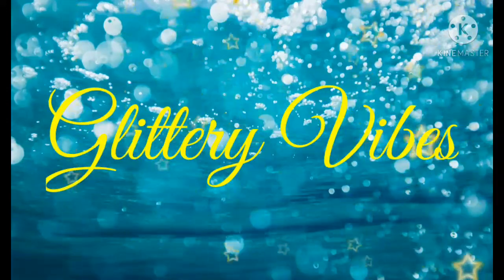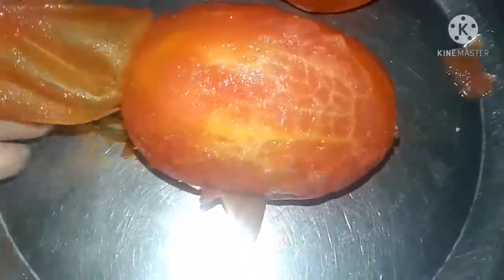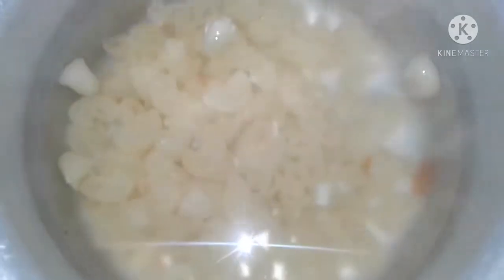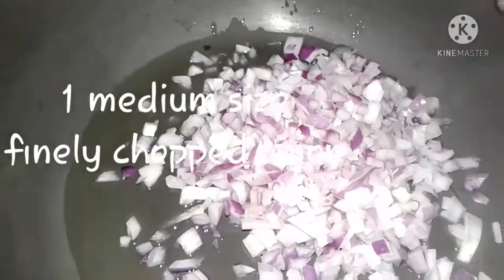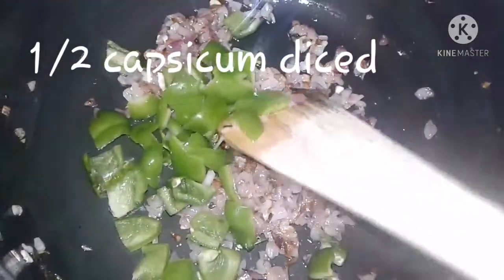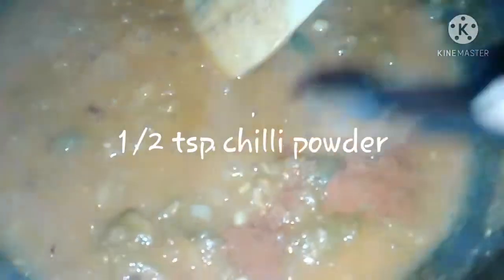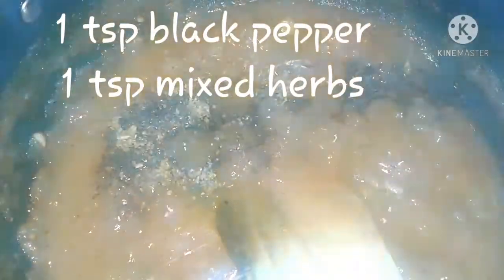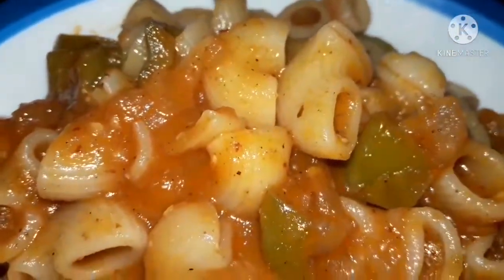Red Sauce Pasta | Indian style tomato pasta | Macaroni Pasta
Hey Guys.
Welcome back to our channel glittery vibes...if you haven't subscribed to our channel then plz do subscribe & hit the bell icon...today we'll see how to make Red sauce Pasta...as we all love eating pasta so here's this lip smacking recipe wish I'm sure you all will like...so if you like this video then do give it a thumbs up, share it with your loved ones & comment your reviews below...until next time stay tuned & keep watching glittery vibes.

Ingredients :-
2 medium size boiled tomatoes
1 cup pasta boiled
2 tbsp oil
1 medium size onion finely chopped
1 tsp crushed garlic
1/2 capsicum diced
1/4th cup water
1/2 tsp chilli powder
1 tsp red chilli flakes
salt as per taste
1/2 tsp black pepper
1 tsp mixed herbs
Cheese (optional)